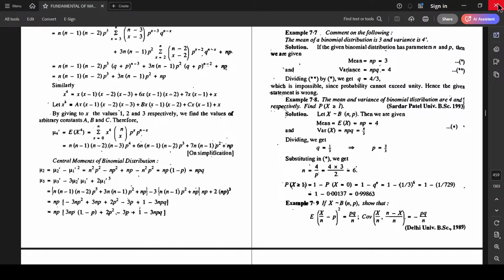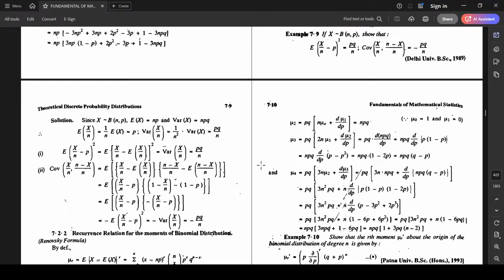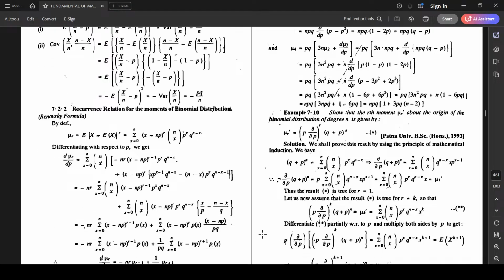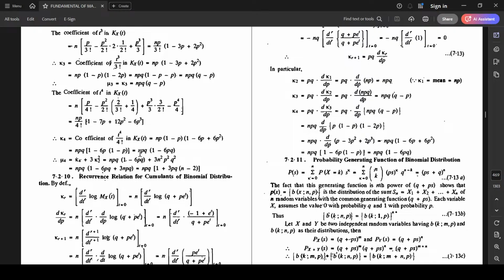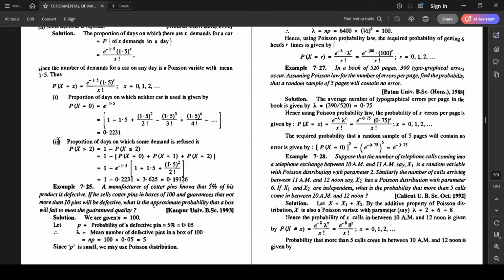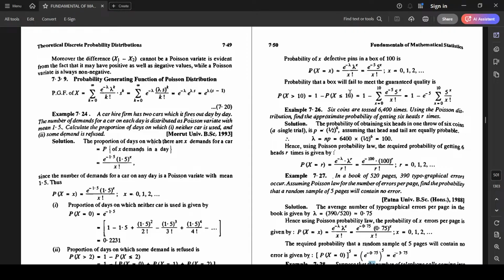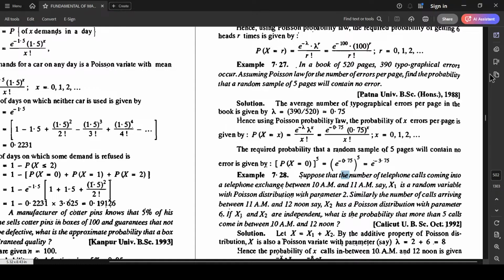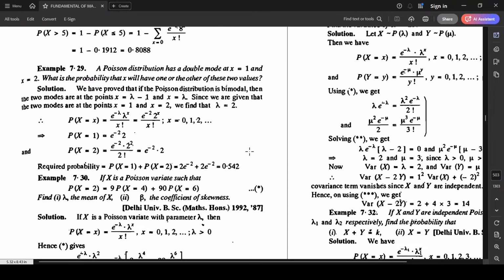ENGG MATHEMATICS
we are going to study engineering mathematics